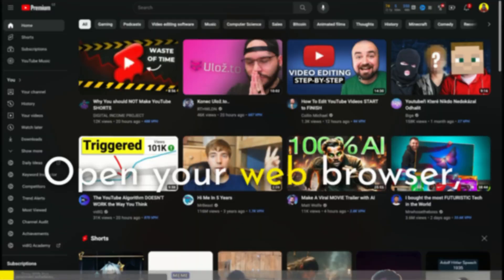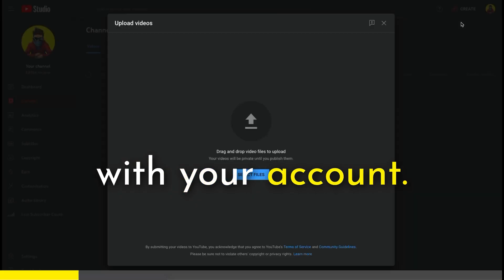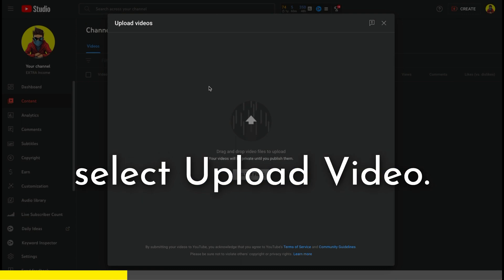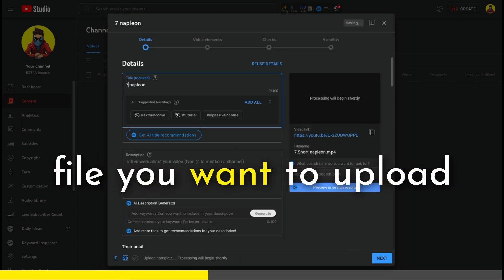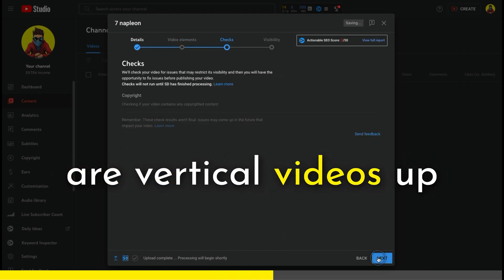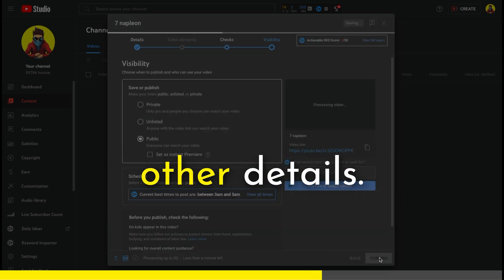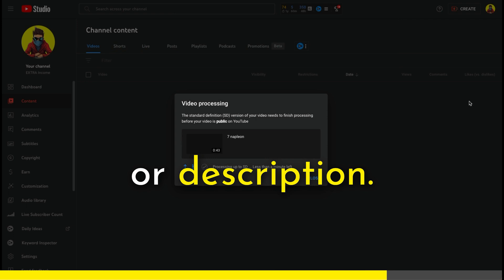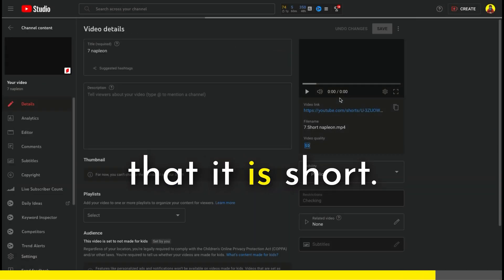How to Upload Youtube shorts from PC (THE EASIEST TUTORIAL)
🎥 Welcome to our step-by-step tutorial on how to upload YouTube Shorts from your PC! This guide is perfect for creators who prefer working on their desktop and want to dive into the world of short-form content on YouTube. 🌟

👉 Key Takeaways:

Ensuring your Shorts meet the 9:16 aspect ratio and are under 60 seconds
Navigating the YouTube website for uploading
Understanding the automatic recognition of Shorts by YouTube
Discussing the limitations when uploading from PC, including music restrictions and thumbnail generation

While uploading from a PC is convenient, doing it via a smartphone offers additional benefits, such as choosing popular music and better thumbnail options.

💬 Got questions or suggestions? We love to hear from our viewers and are here to help with any of your queries.

We've got a lot more content coming your way!